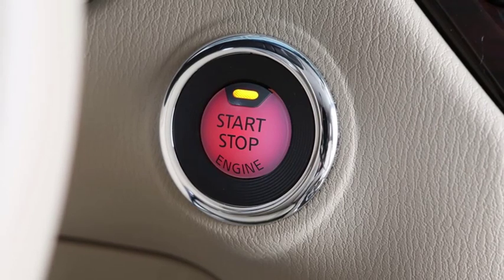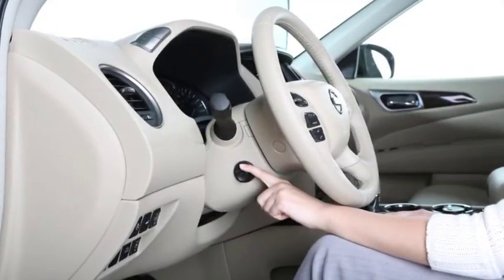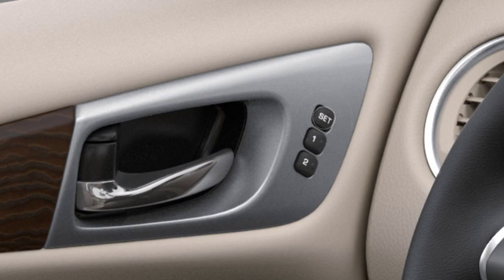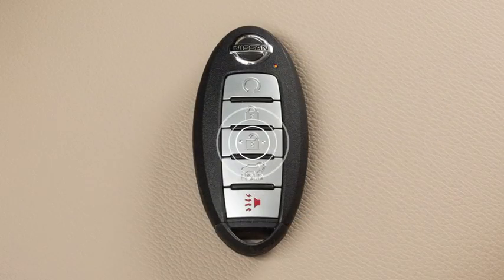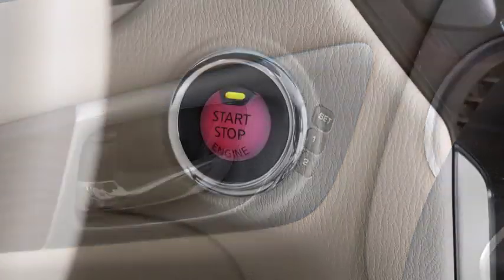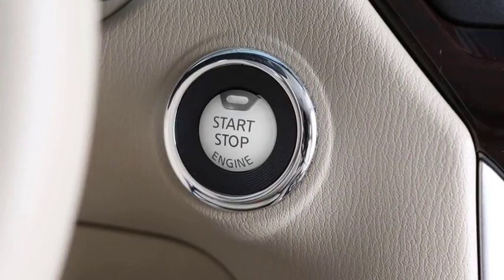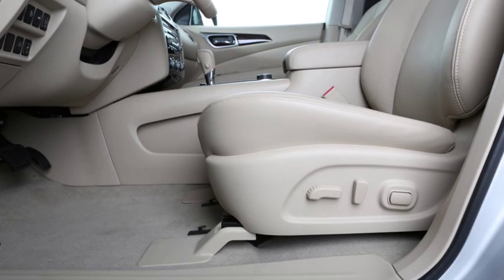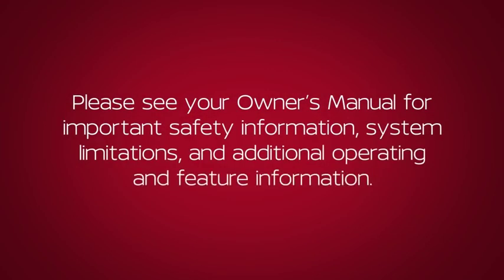Automatic Drive Positioner 2020 Pathfinder